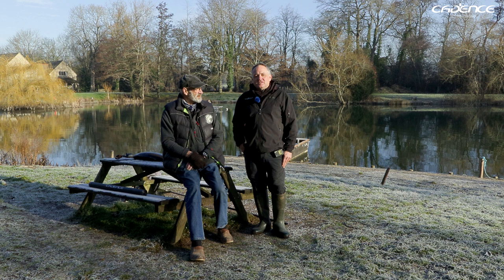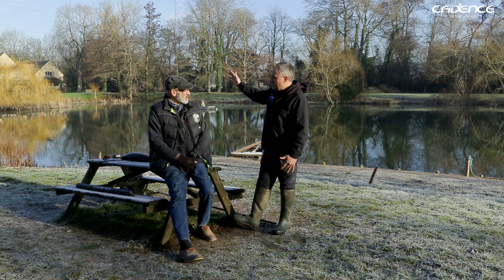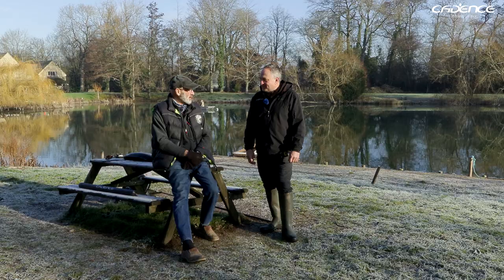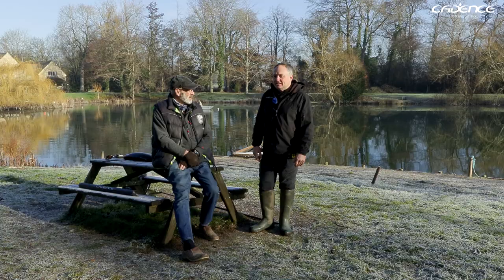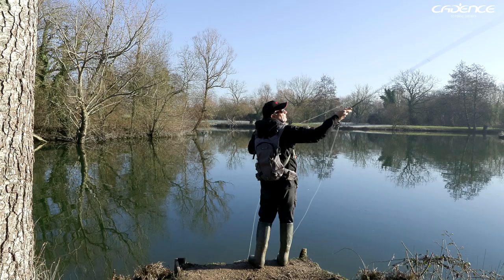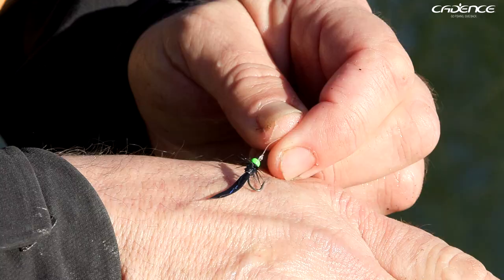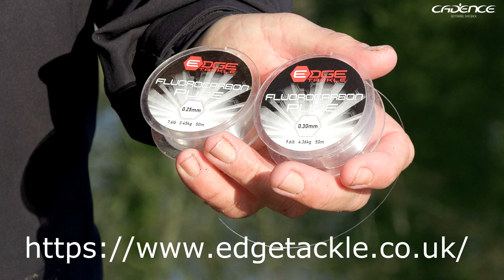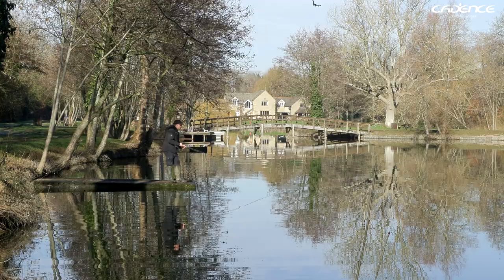Monster Rainbow Trout Fishing at Lechlade - How To Catch Yourself a Big Rainbow Trout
Cadence Fly Fishing TV visits the spectacular Lechlade, in this episode of Fishery Focus. James Robbins is fishing for mighty rainbows and also hoping for a wily brown trout, too. James uses a combination of traditional big fish tactics and also something a little different to extract a trout from a tricky spot. Make yourself a brew, sit down and enjoy this entertaining episode of big fish hunting!